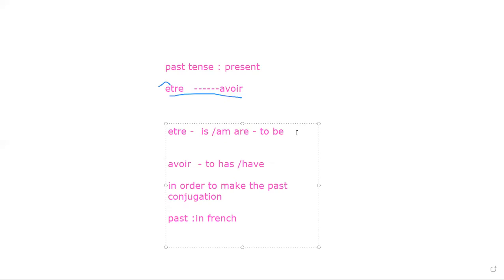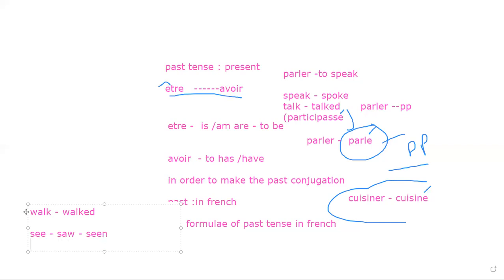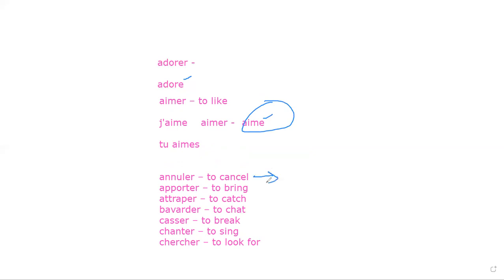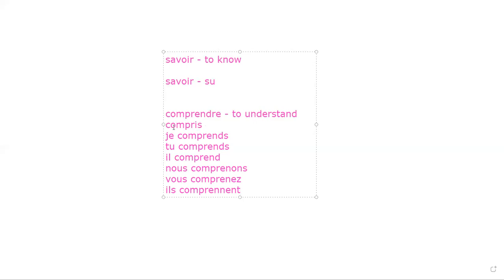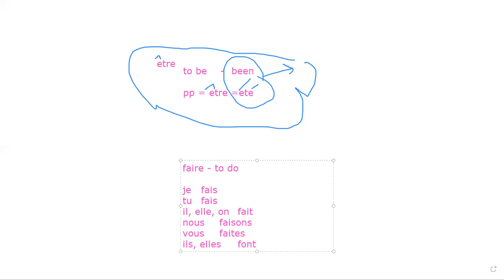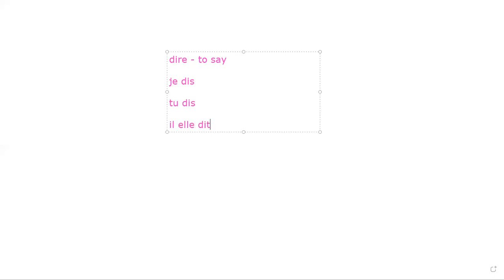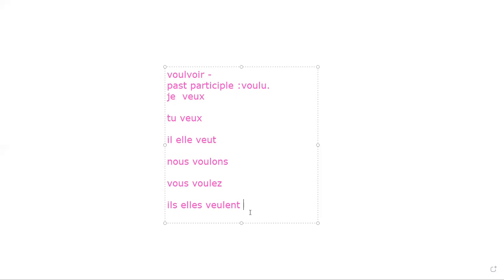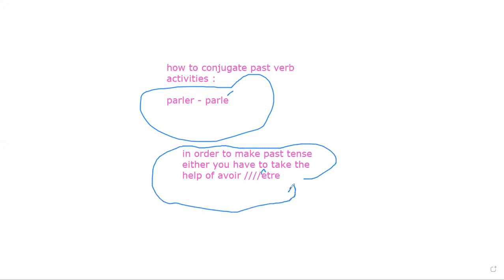TEFAC Intensive session DAY 3 PART 1|French language training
TEFAC Exam preparation,TEF Test Training,French for PR,French language Delf b1,French delf b2,French delf a1,French delf a2,French language test,French language training,